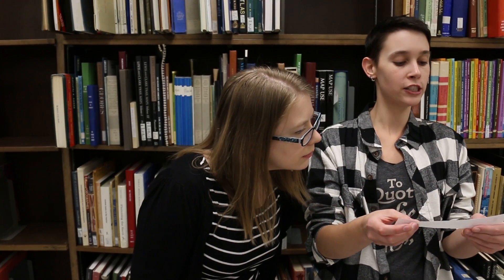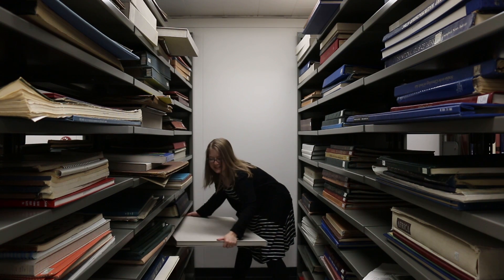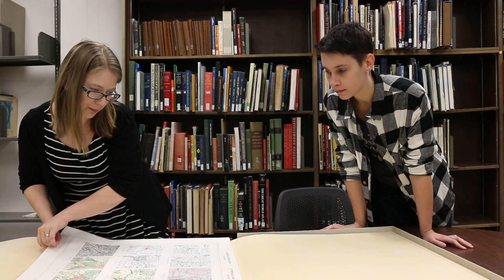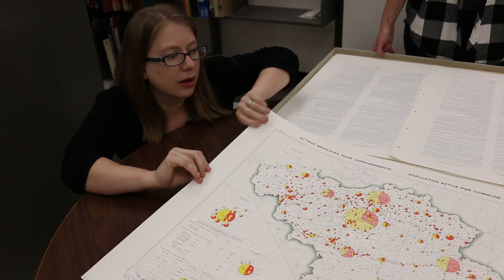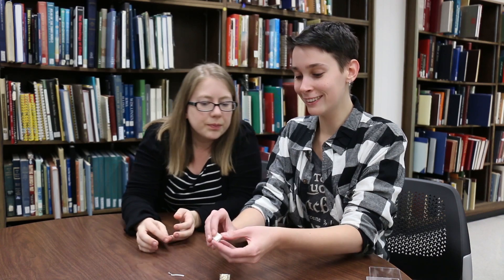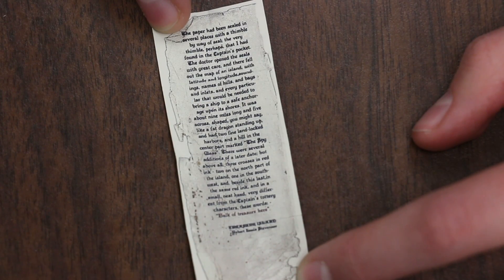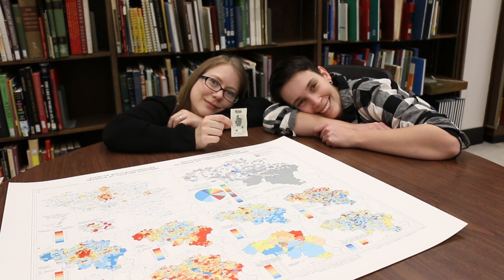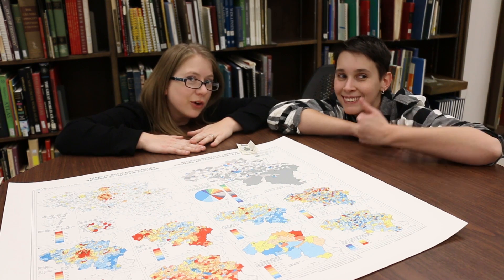Staxpeditions 25: Mapspedition!